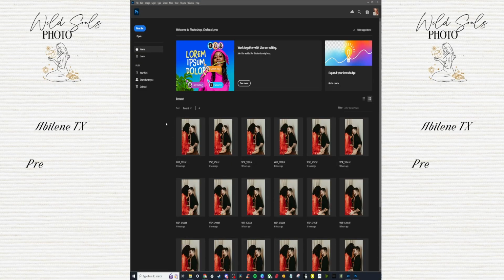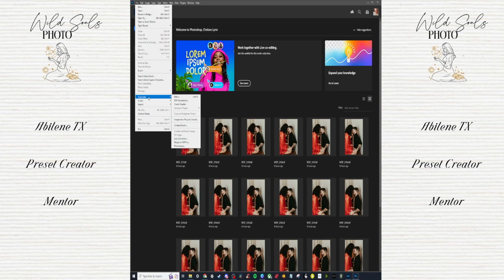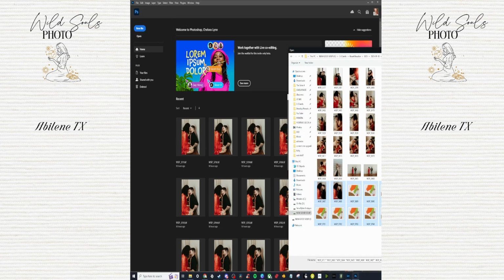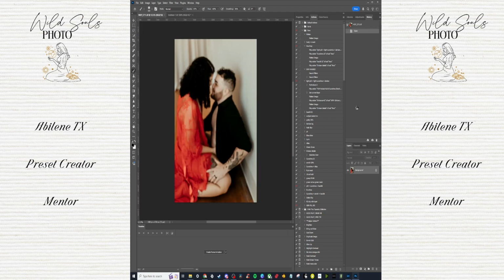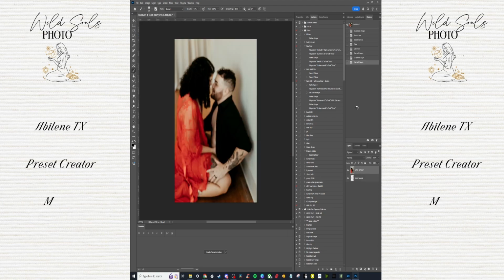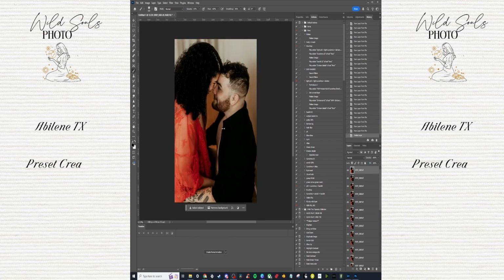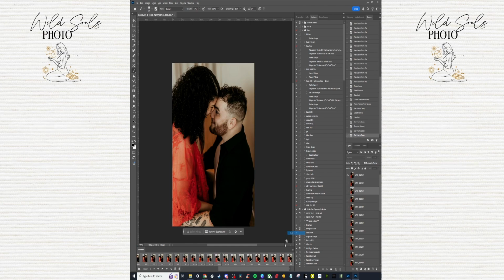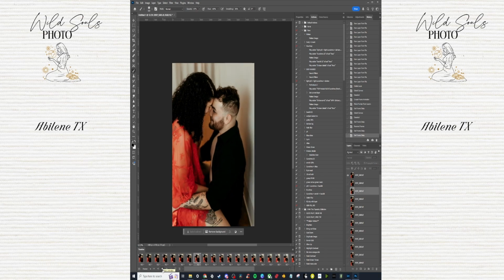How to make a GIF in Photoshop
Learn how to create your very own GIF in Photoshop with this step-by-step tutorial! In this video, I’ll walk you through the process of turning a series of images or a video clip into a smooth, looping GIF. Whether you're looking to add a fun touch to your social media posts, or just want to learn a new skill, this guide will teach you everything you need to know. From importing your images to fine-tuning the animation, I’ve got you covered!

Follow Me for More Photography Tips & Resources! 📸✨

💬 Let’s connect! Follow me for more editing tips, behind-the-scenes, and exclusive deals on photography resources! 🔥✨

✅ Lightroom presets
✅ Lightroom masking brushes
✅ Photography mentoring
✅ How to sell presets
✅ How to sell mentorships
✅ Creamy bold editing style
📸 Photography business tips
📸 Lightroom editing tutorial
📸 How to create presets
📸 Lightroom color grading for bold edits
📸 How to use masking brushes in Lightroom
📸 Sell digital products as a photographer
🔹 How to make and sell Lightroom presets
🔹 How to start a photography mentorship
🔹 How to achieve a creamy bold editing style in Lightroom
🔹 Passive income for photographers
🔹 How to edit warm and rich skin tones